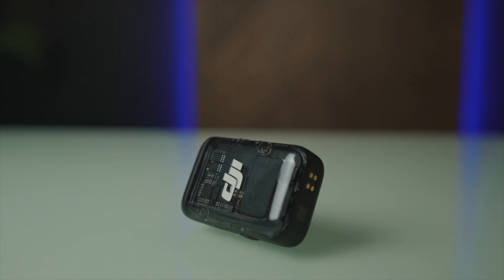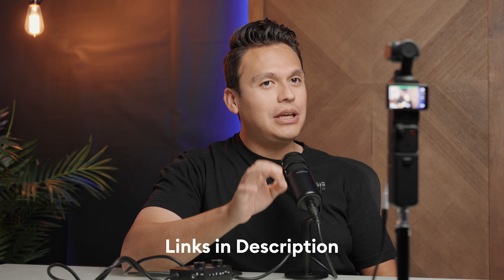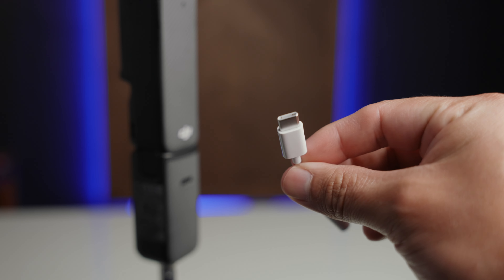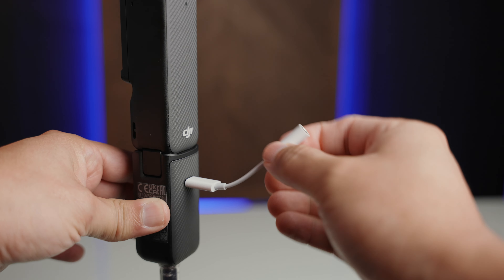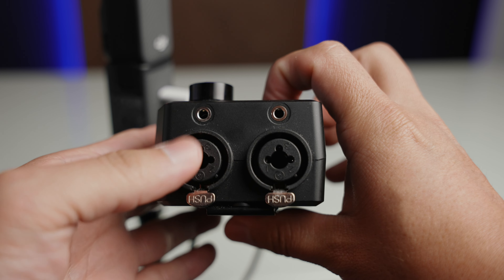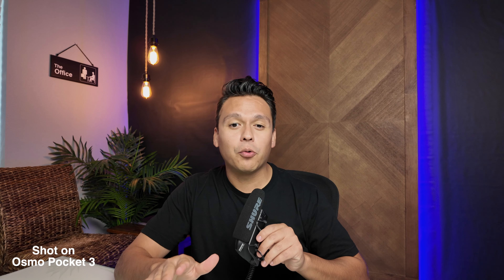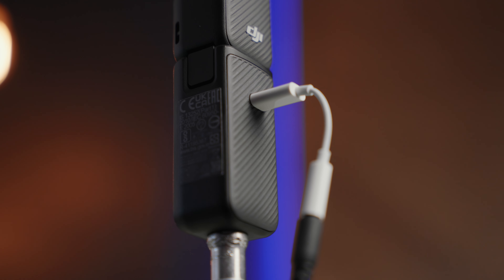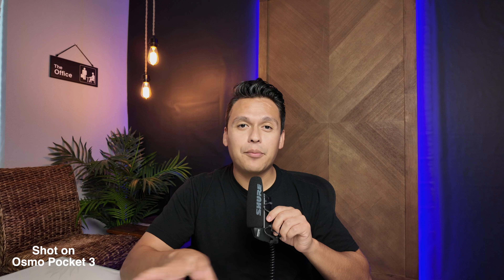How to Use ANY Mic with the DJI Osmo Pocket 3 | The Ultimate Guide for Content Creators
Osmo Pocket 3 USB-C Adapter Audio Mixer

Unlock the full audio potential of your DJI Osmo Pocket 3! 🎤✨ In this video, we’ll guide you through the step-by-step process of connecting any microphone to your Osmo Pocket 3 for enhanced sound quality.

Microphones Used in Video -
Podcast Mic
Directional Mic
Wireless Mic
DJI Osmo Pocket 3